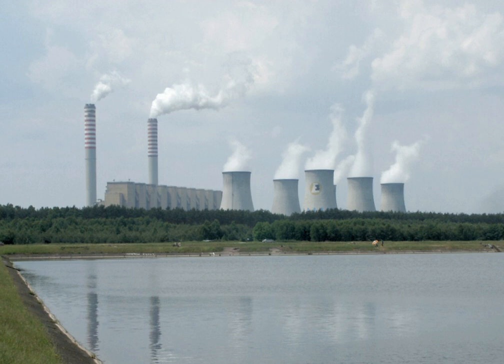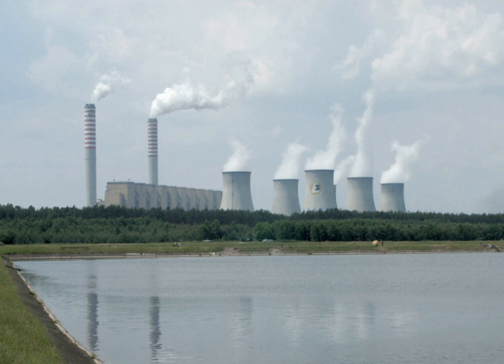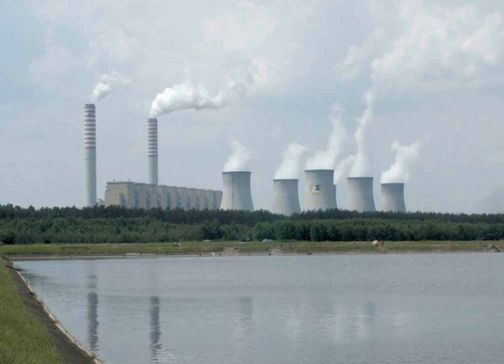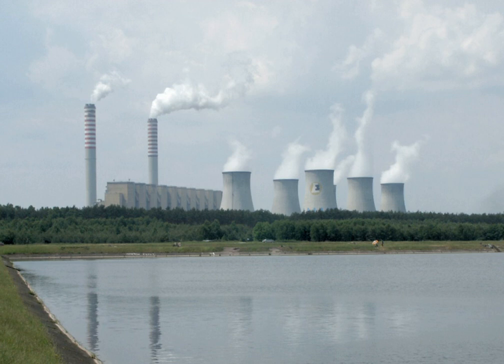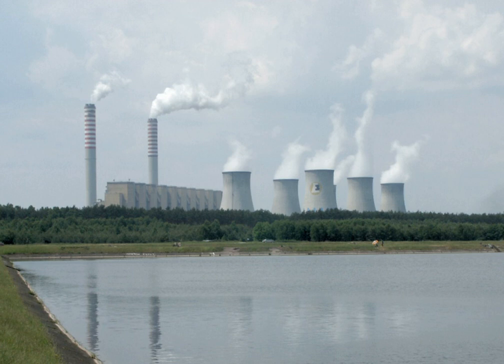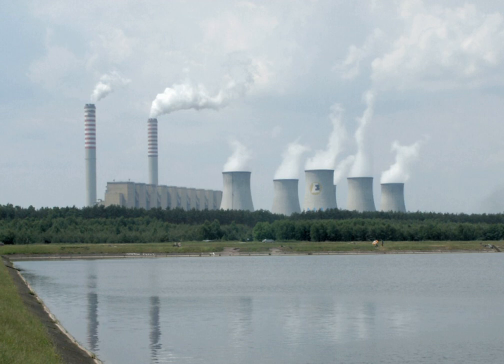Fossil fuel power station | Wikipedia audio article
00:02:44 1 Basic concepts: heat into mechanical energy
00:05:14 2 Plant types
00:05:24 2.1 Steam
00:06:25 2.2 Gas turbine and combined gas/steam
00:06:58 2.3 Reciprocating engines
00:08:51 3 Fuels
00:09:00 3.1 Coal
00:09:45 3.1.1 Transport and delivery
00:10:09 3.1.2 Fuel processing
00:10:26 3.2 Natural gas
00:11:00 3.3 Oil
00:11:48 4 Combined heat and power
00:12:33 5 Environmental impacts
00:14:53 5.1 Carbon dioxide
00:17:04 5.1.1 Estimation of carbon dioxide emissions
00:18:11 5.2 Particulate matter
00:18:45 5.3 Wastewater
00:19:33 5.4 Radioactive trace elements
00:22:39 5.5 Water and air contamination by coal ash
00:24:01 5.5.1 Mercury contamination
00:26:10 6 Conversion of fossil fuel power plants
00:27:47 6.1 Coal pollution mitigation
00:28:32 6.2 Running the power station on hydrogen converted from natural gas
00:29:48 7 Phase out of fossil fuel power plants
00:31:22 7.1 Relative cost by generation source
00:32:17 8 See also
00:33:21 9 References

- Socrates

SUMMARY
A fossil fuel power station is a thermal power station which burns a fossil fuel, such as coal or natural gas, to produce electricity. Fossil fuel power stations have machinery to convert the heat energy of combustion into mechanical energy, which then operates an electrical generator. The prime mover may be a steam turbine, a gas turbine or, in small plants, a reciprocating gas engine. All plants use the energy extracted from expanding gas, either steam or combustion gases. Although different energy conversion methods exist, all thermal power station conversion methods have efficiency limited by the Carnot efficiency and therefore produce waste heat.
Fossil fuel power stations provide most of the electrical energy used in the world. Some fossil-fired power stations are designed for continuous operation as baseload power plants, while other are used as peaker plants. However, starting from the 2010s, in many countries plants designed for baseload supply are being operated as dispatchable generation to balance increasing generation by variable renewable energy.By-products of fossil fuel power plant operation must be considered in their design and operation. Flue gas from combustion of the fossil fuels contains carbon dioxide and water vapor, as well as pollutants such as nitrogen oxides (NOx), sulfur oxides (SOx), and, for coal-fired plants, mercury, traces of other metals, and fly ash. Usually all of the carbon dioxide and some of the other pollution is discharged to the air. Solid waste ash from coal-fired boilers must also be removed.
Fossil fueled power stations are major emitters of carbon dioxide (CO2), a greenhouse gas which is a major contributor to global warming.
The results of a recent study show that the net income available to shareholders of large companies could see a significant reduction from the greenhouse gas emissions liability related to only natural disasters in the United States from a single coal-fired power plant.
However, as of 2015, no such cases have awarded damages in the United States.
Per unit of electric energy, brown coal emits nearly twice as much CO2 as natural gas, and black coal emits somewhat less than brown.
As of 2019 carbon capture and storage of emissions is not economically viable for fossil fuel power stations. As of 2019 keeping global warming below 1.5°C is still possible but only if no more fossil fuel power plants are built and some existing fossil fuel power plants are shut down early, together with other measures such as reforestation.